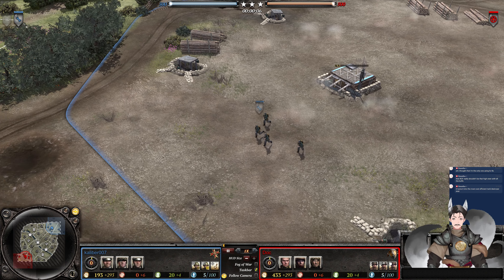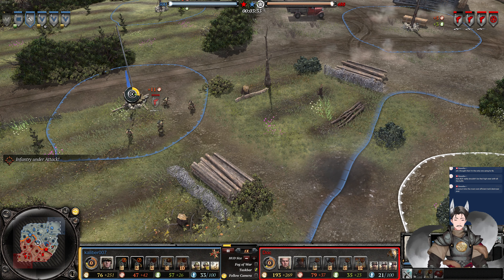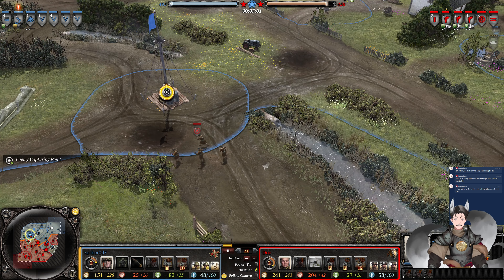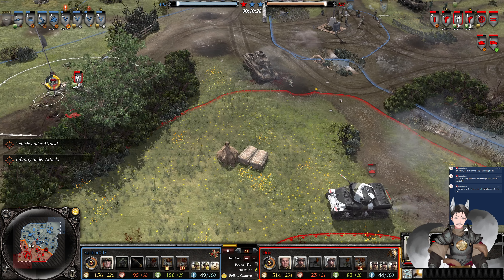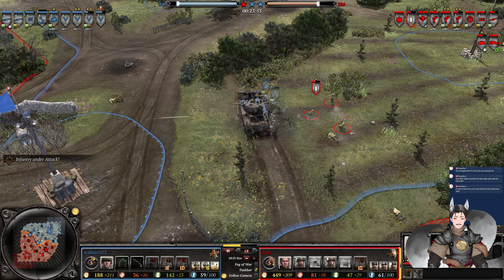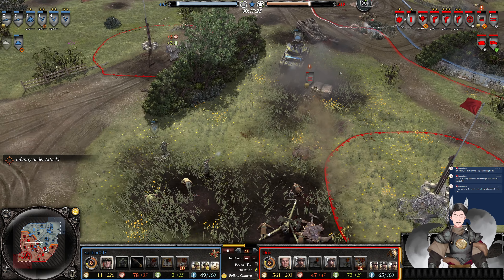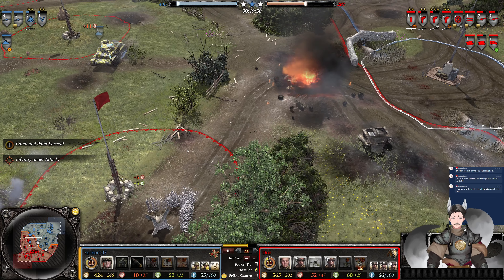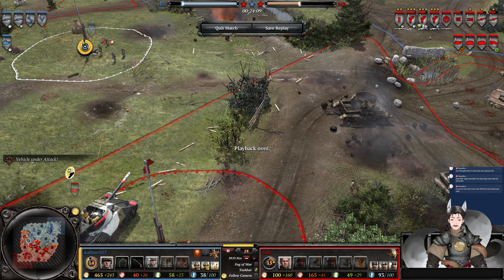kaliber007 (Ost) vs Doc (USF) || Company of Heroes 2 Replay